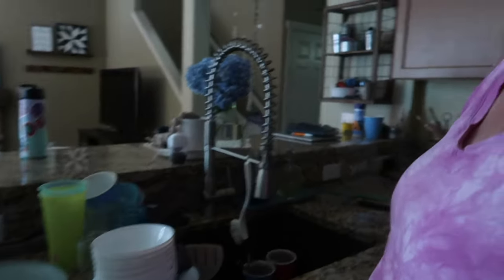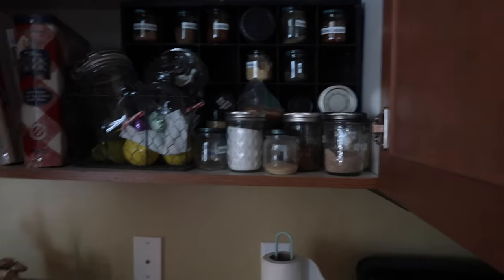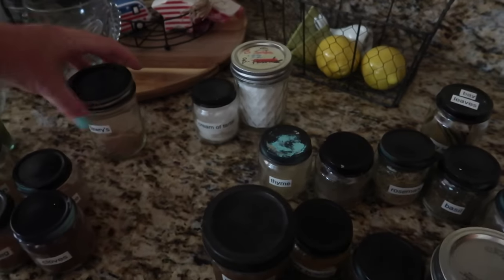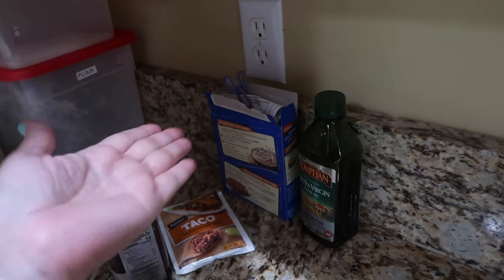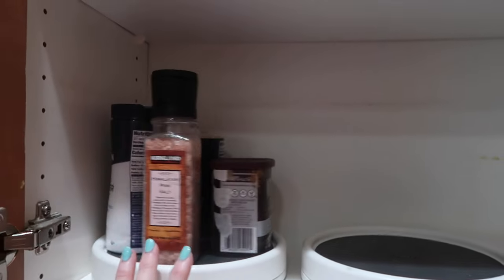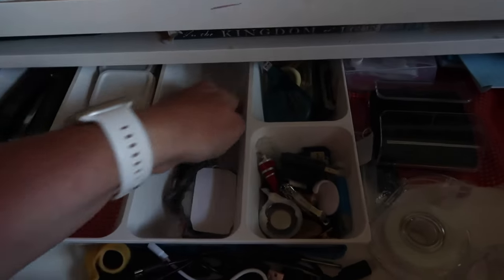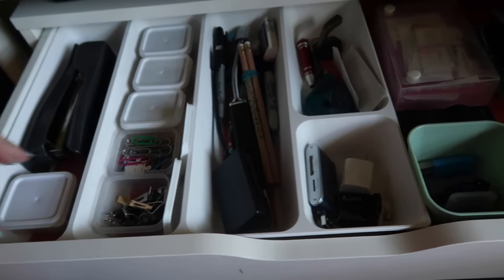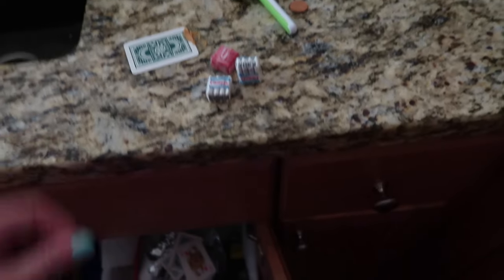IN MY DECLUTTERING ERA | DECLUTTERING MY KITCHEN | DECLUTTER MY HOUSE WITH ME | DECLUTTERING ERA '24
AMAZON FAVORITES:

TRAVEL BACKPACK & Cubes:

Travel Compressions Bags:

LUG TRAVEL BAG:

MICROFIBER BEACH (TRAVEL) TOWELS:

GoPro HERO9 BLACK CAMERA:

Canon PowerShot G7X Mark II Digital Camera:

Monitor Stand Riser Desk Organizer:

Bookshelf for Desktop Storage:

ART MARKER SET:

CURRENT PHONE CASE:

FETCH APP -2000 BONUS points w/ REFFERAL CODE:
5KKJA